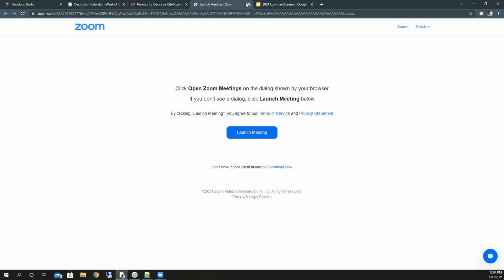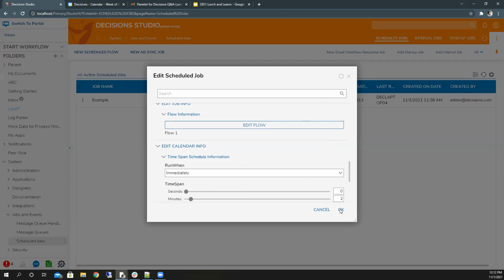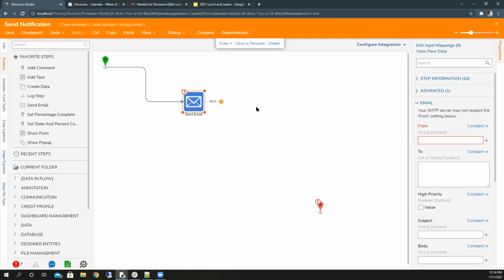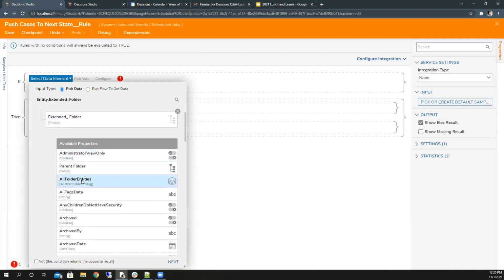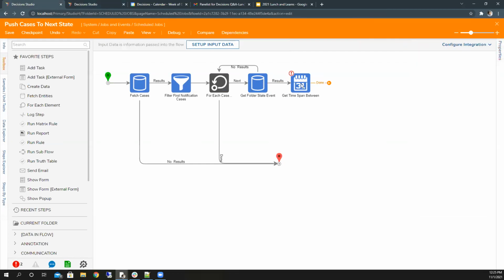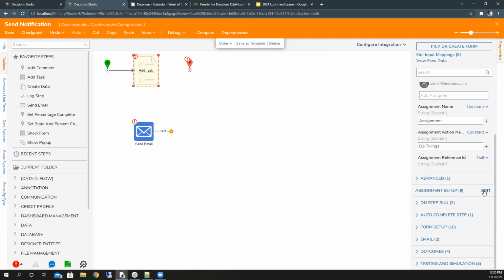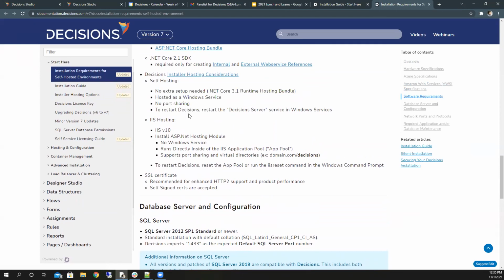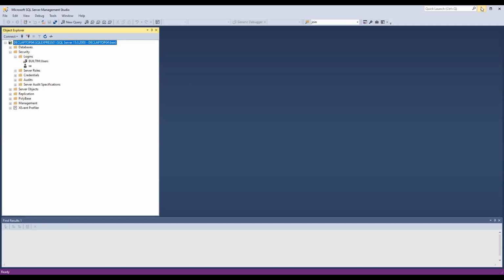Decisions Q&A- Lunch and Learn 11/1/2021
"Scheduled jobs- There are two types of failures: A failed count and a note in the last run detail that can also say failed. I believe that the first refers to the job itself not running and the second to it not completing successfully. Can someone confirm this?"-- 1:29

"Which of the two types of failures will the Notify User on Failure work with?"-- 3:25

"I didn’t see a way to configure what happens with the failure notification. Is that simply a task, or will it sent an email?"-- 4:04

"I want to set up a trigger flow in a case entity. It sends out an initial notification, after 5 days and no response to the case, the case moves to the next state and sends another notification, after 5 days it moves to the next state and repeats. Each State is a different notification."-- 9:31

"Is there a document available that would walk through all the prerequisites for a local installation of version 7 (or 6 for that matter).  This is assuming that the user, me in this case, has no reason for there to be any .NET or SQL server instances already installed."-- 31:18